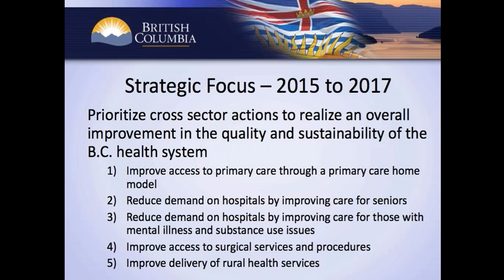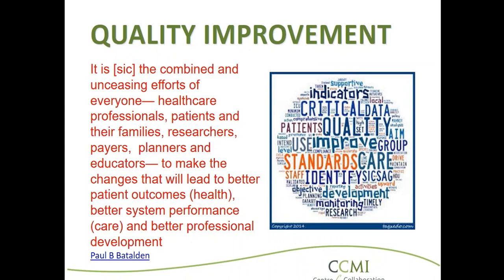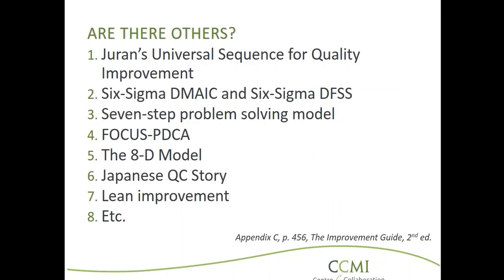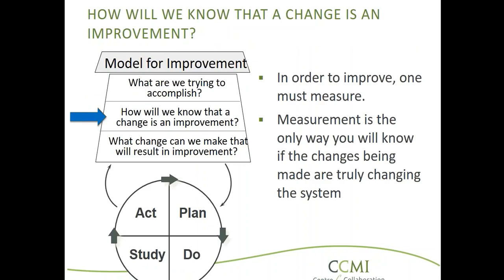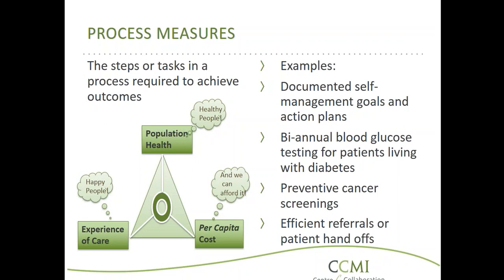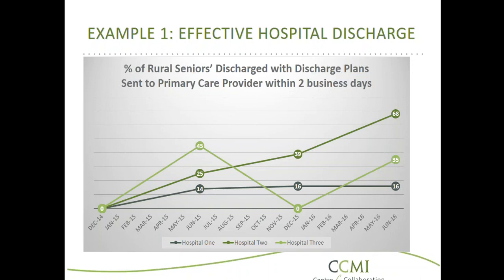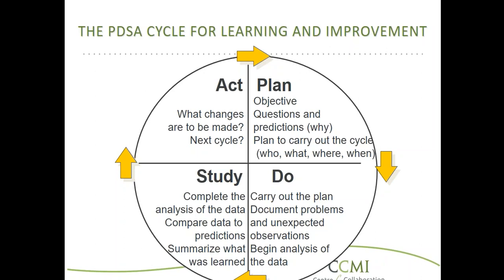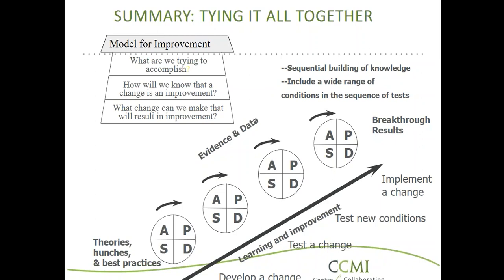Quality Improvement Fundamentals (Full Webinar) - BC SMS Webinar Series